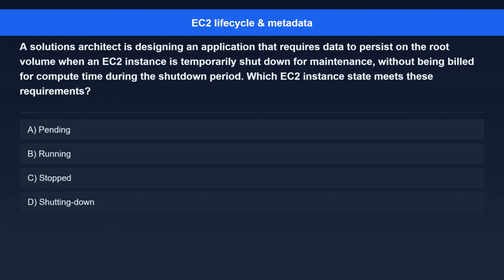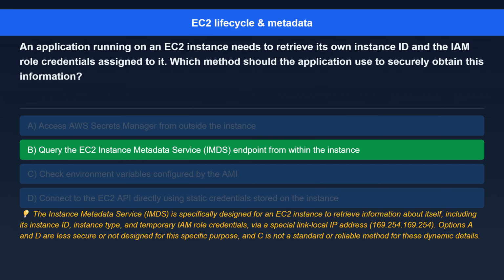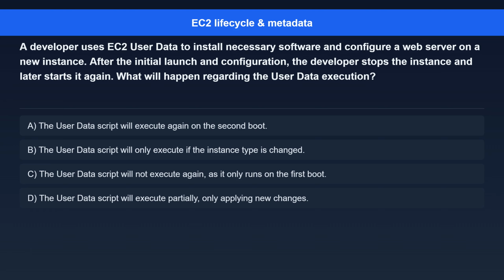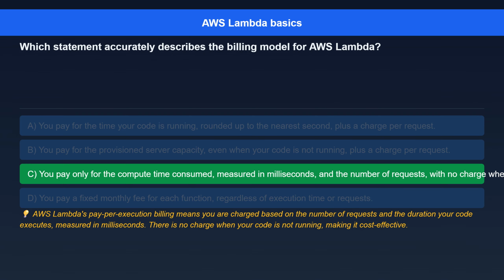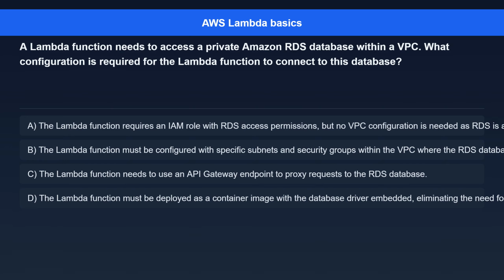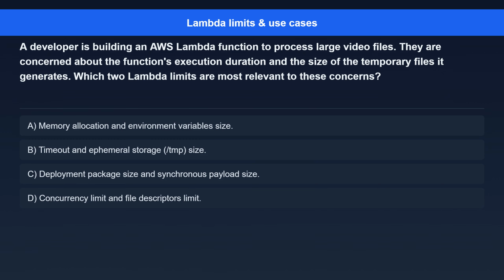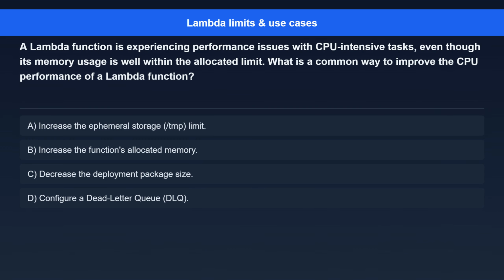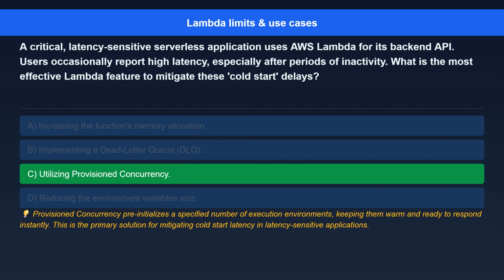AWS-SAA‑C03 Part 3: EC2 lifecycle & metadata, AWS Lambda basics, Lambda limits & use cases (2026)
AWS-SAA‑C03 Part 3: EC2 lifecycle & metadata, AWS Lambda basics, Lambda limits & use cases | Solutions Architect Exam Prep (2026)

,Amazon ECS
,Amazon EKS
,AWS Fargate
,Amazon EBS
,EBS volume types (gp3, io2, etc.)
,EBS snapshots
,Amazon EFS
,AWS FSx
,Storage Gateway
,Snowball & Snowmobile